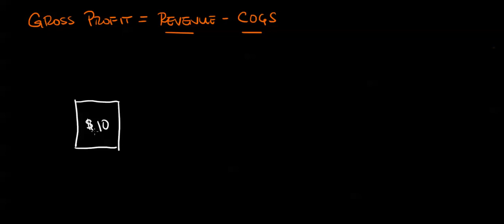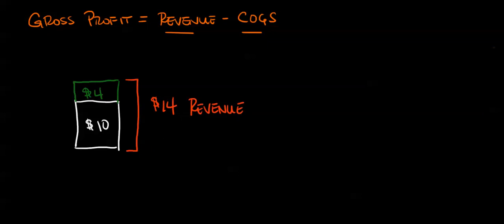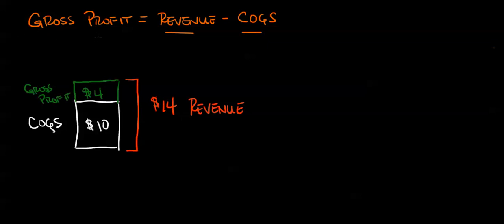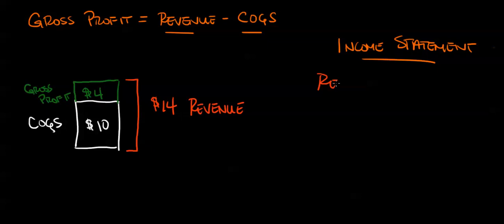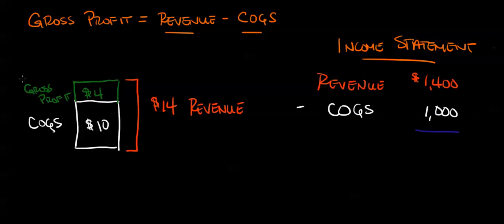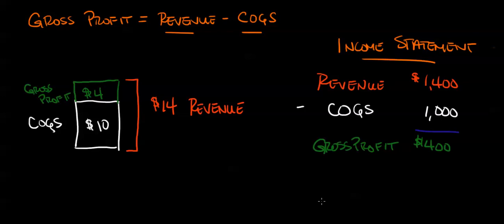Libby 8e, Chapter 7 (Gross Profit 1)